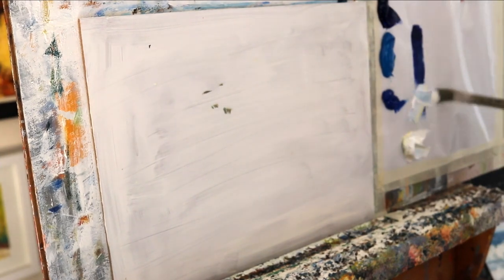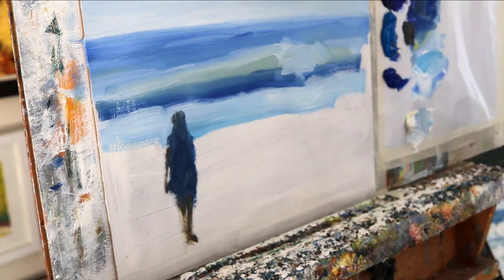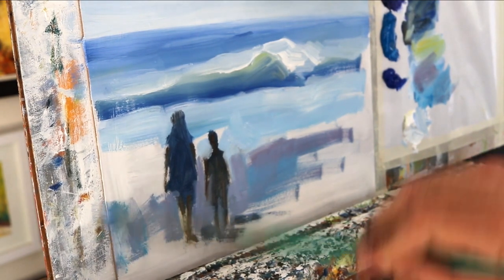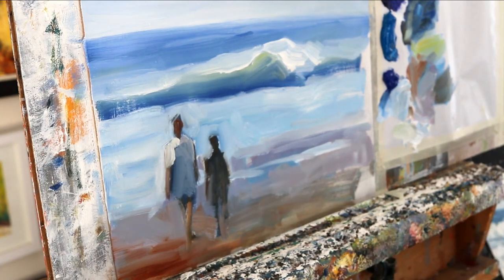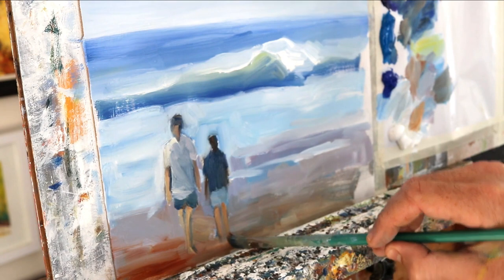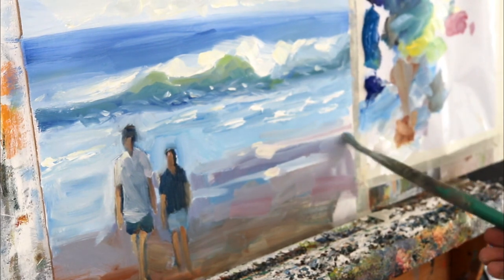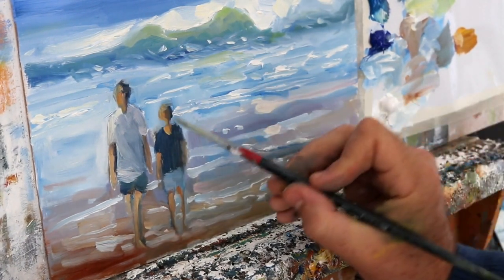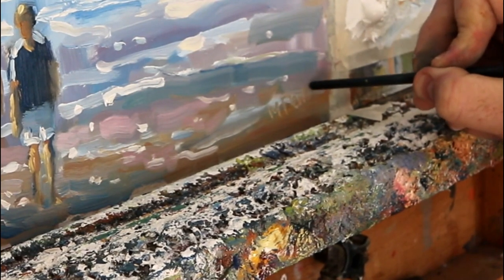What is Alla Prima Painting? (Demonstration) 🎨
You may have heard of alla prima painting, but what is it meant to be? Made famous by Impressionists who tried to quickly complete paintings outdoors. Working alla prima results in a loose, energetic painting filled with the essential spirit of the moment. This demonstration shows you how you can create a similar effect in the studio.

✔Watch there other videos to develop your loose painting technique too: Pro Tips to Loosen Up Your Painting

✅ Want to take this further? My course on loose painting will help you focus on the essentials for a painterly approach to oils or acrylics.

Art Materials:
- Oil & Acrylic Paint Brushes Set. 100% Natural Chungking
- Artist Paint Brushes - Top Quality Red Sable
- Brush Cleaner